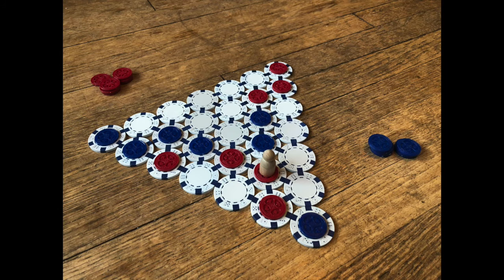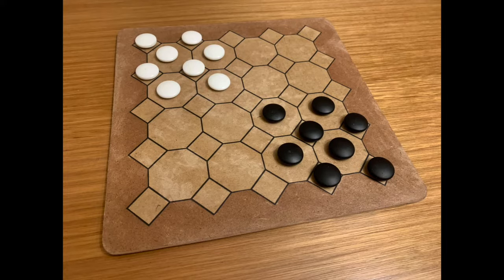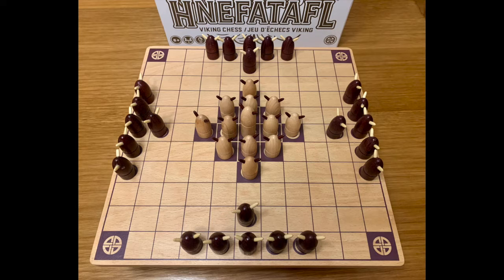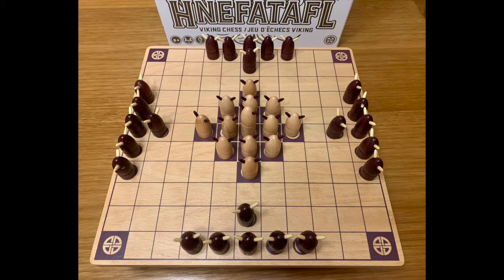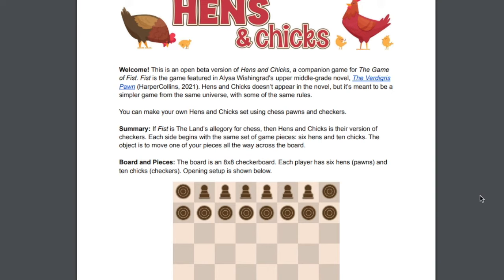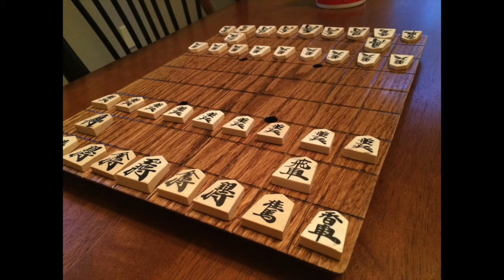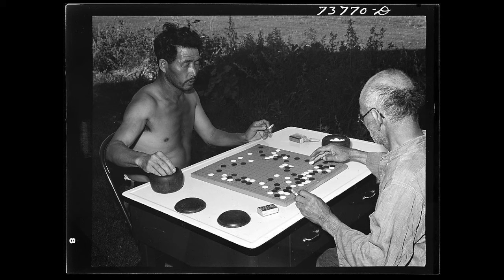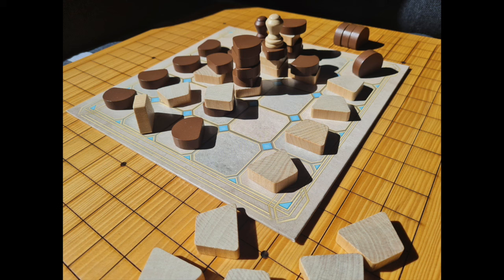Top 10 Abstracts of All Time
A list of my top 10 abstract games of all time (2023)

0:00 Intro
0:31 10. Trike
2:04 9. Circle of Life
3:42 8. 40 Bridges
5:09 7. Hnefatafl
8:06 6. Tzaar
10:22 5. Shobu
12:26 4. Hens and Chicks
14:18 3. Shogi
16:38 2. Go
19:32 1. Tak
21:31 Bonus: Ka'a